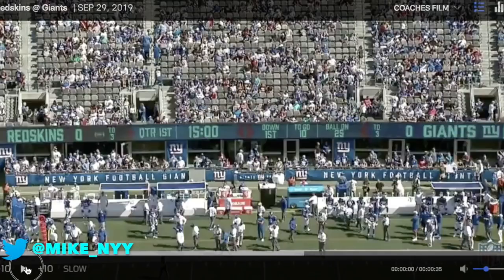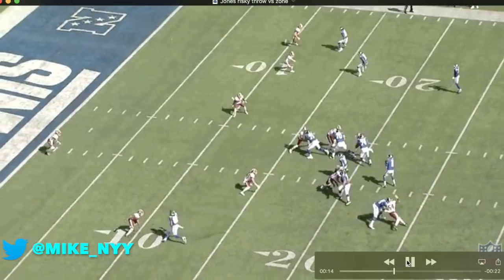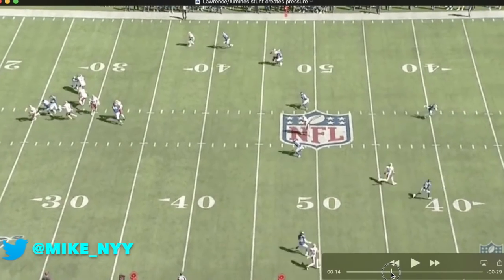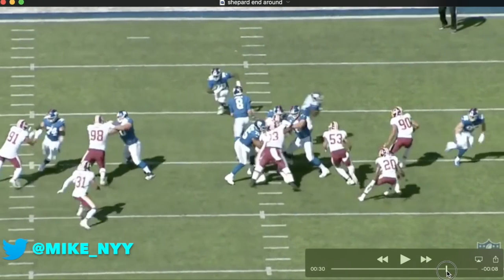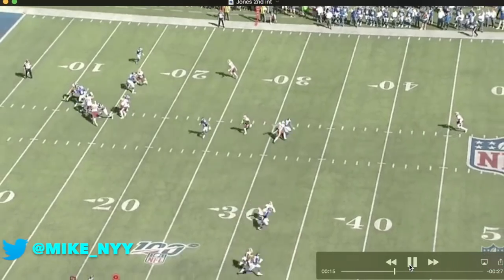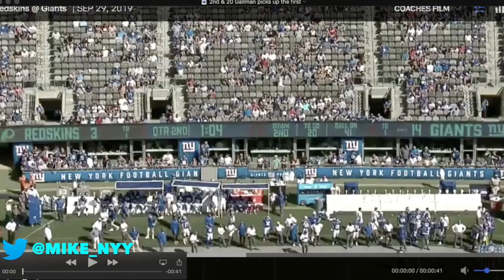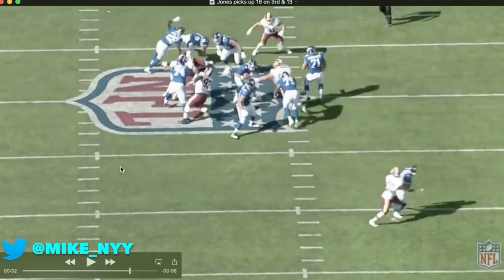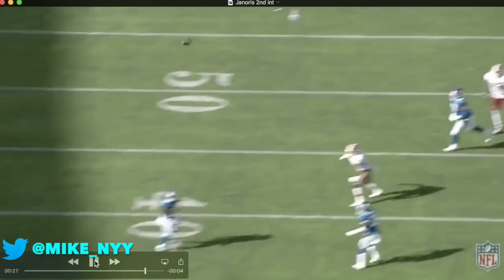NY Giants Week 4 Film Breakdown vs Washington